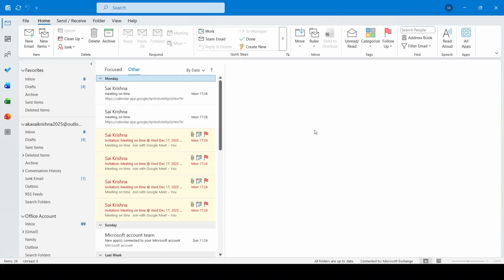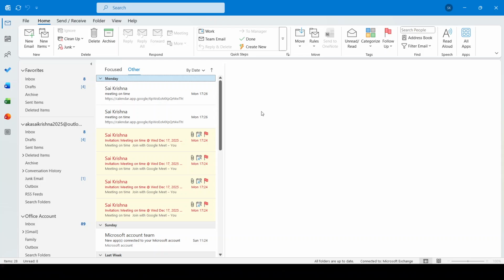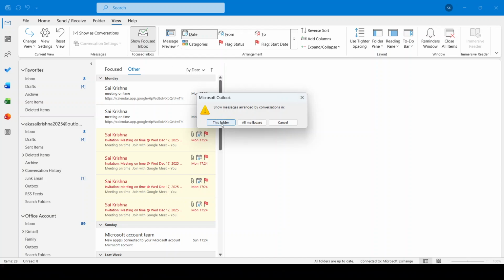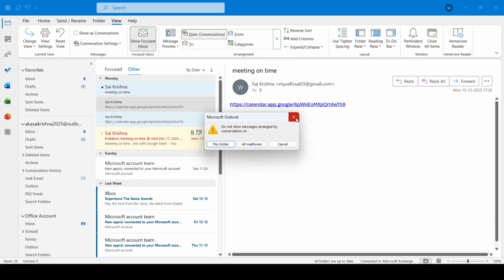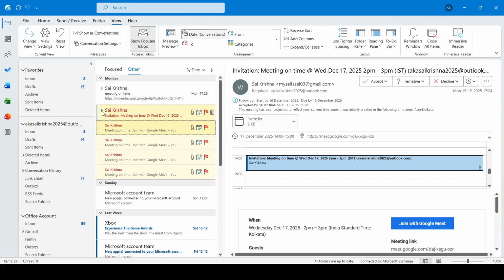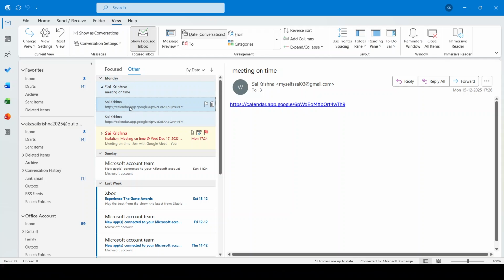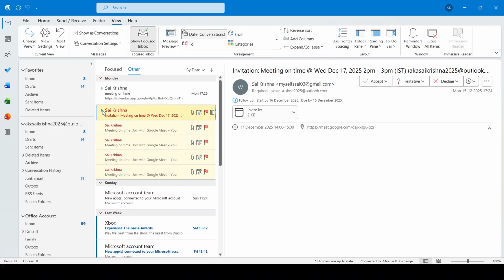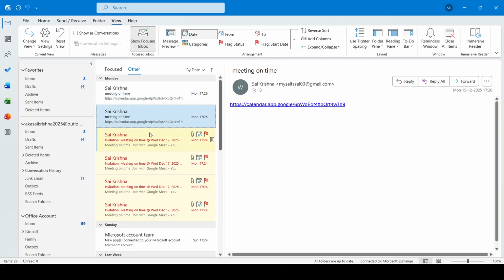How To Use Conversation View In Outlook 2026 (Step By Step)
In this video, I will show you How To Use Conversation View In Outlook, step-by-step guide.

In This Video, We'll Show You 👇
Outlook Conversation View
Outlook Conversation Settings
Outlook Group By Conversation
Outlook Email Threads
Outlook Organize Emails
Outlook View Settings
Outlook Tutorial

Outlook
Microsoft Outlook
Outlook Email
Conversation View Outlook
Outlook Conversation
How To Group Emails In Outlook
Outlook Email Threads Explained
Outlook Email Organization
Outlook Email Setup
Outlook Inbox Management